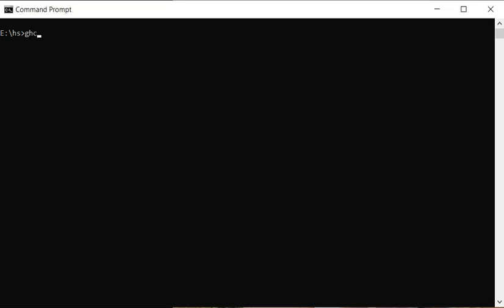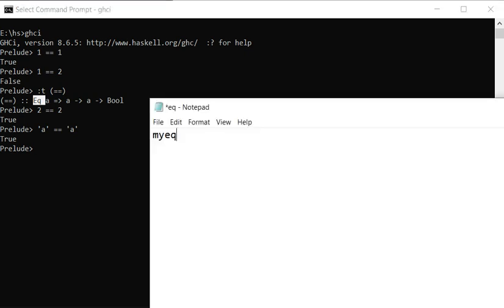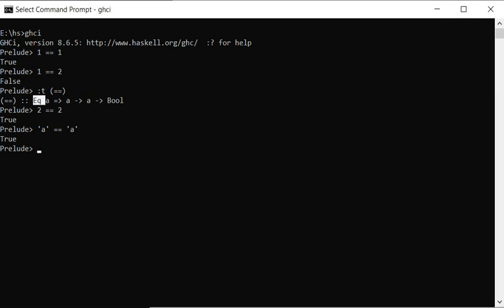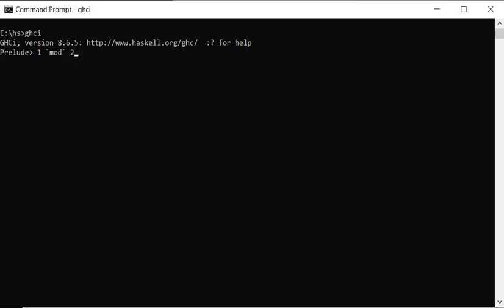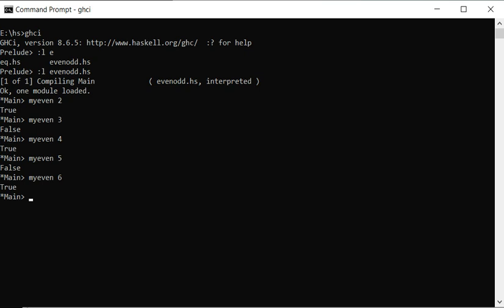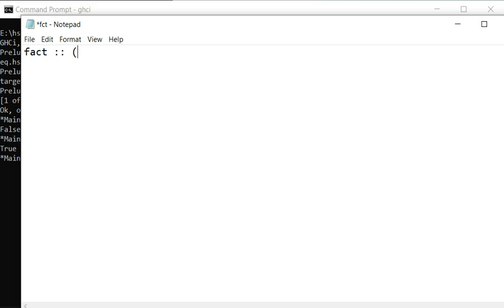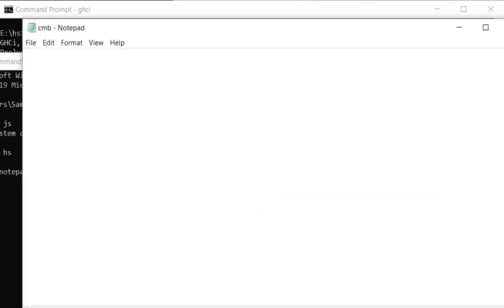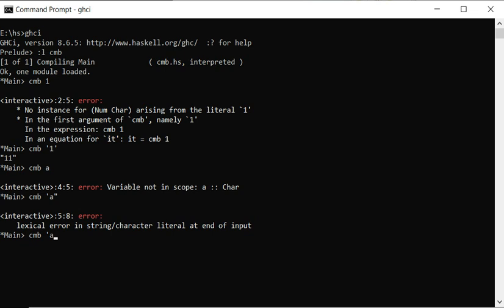Haskell, Defining Function, Type Inference, Type Class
In this video we will see how to define function with predefined type class,